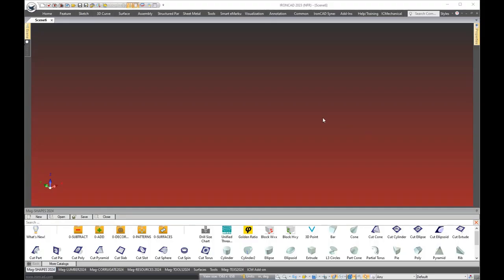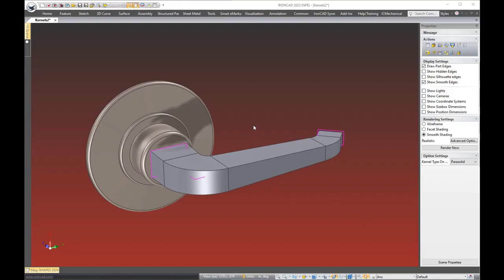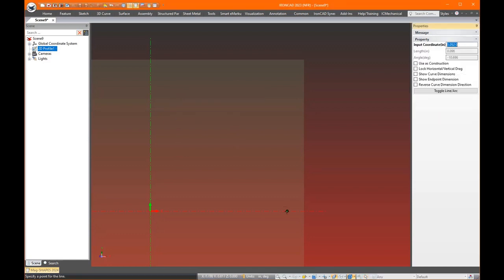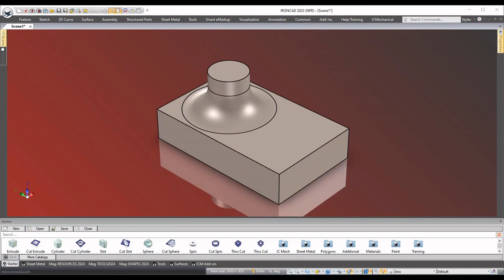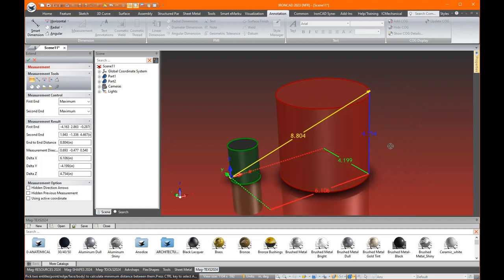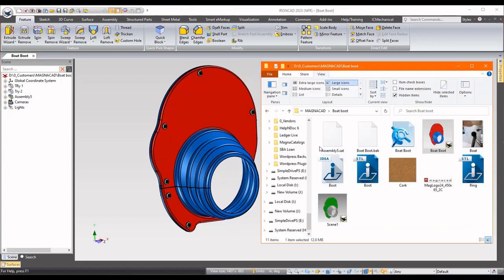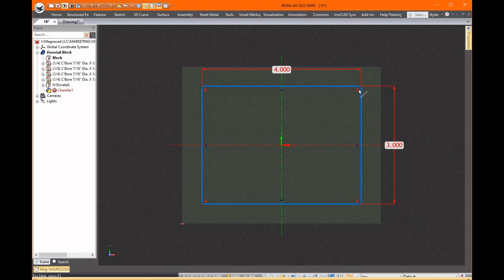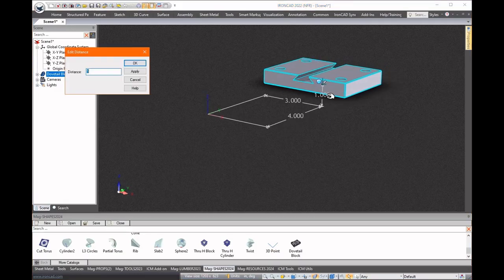IRONCAD 2023 - 20 Things you didn't know IRONCAD can do.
This video provides a glimpse at 20 things most people didn't realize IRONCAD can do.  We hope you enjoy it and that it provides value to you. There are more than 20, so keep an eye out for more updated videos.